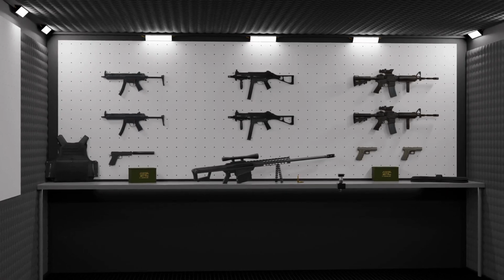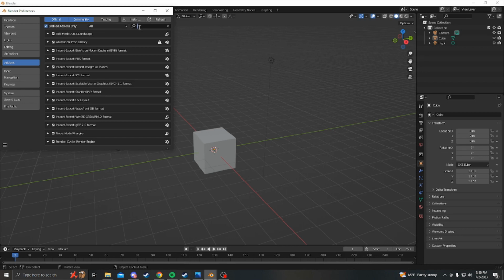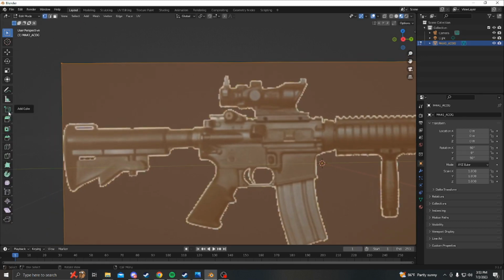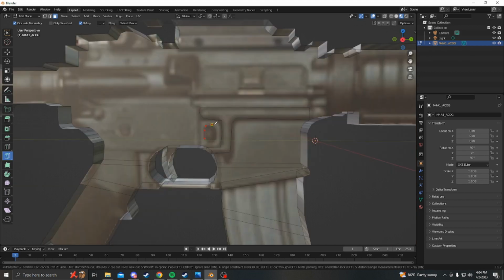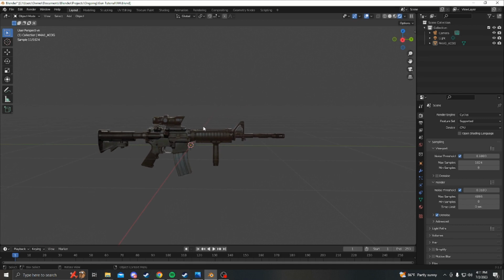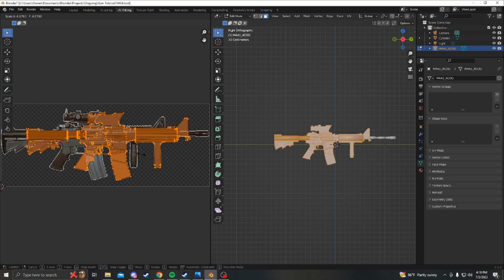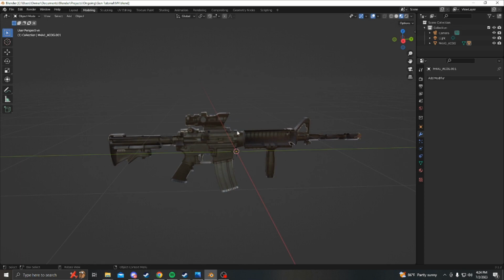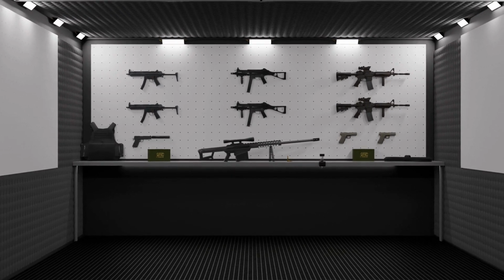Make Simple Weapons in 15 Minutes Blender Tutorial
Share your favorite Blender hack below.